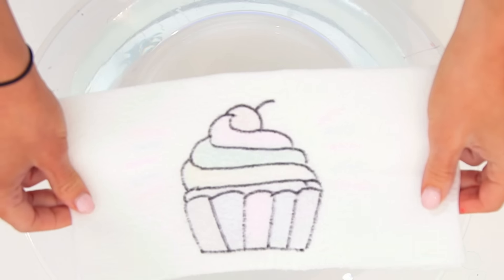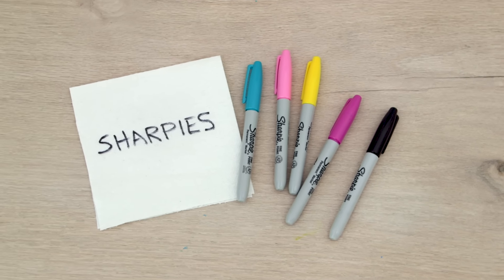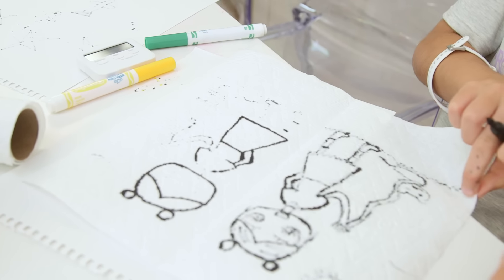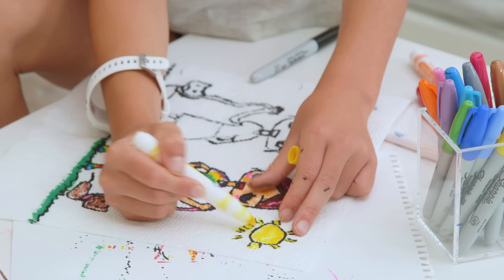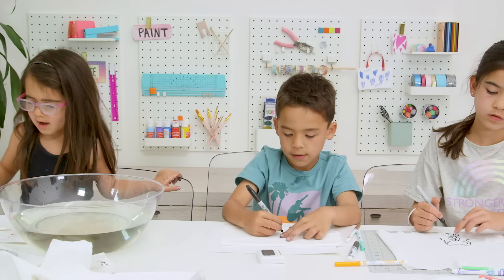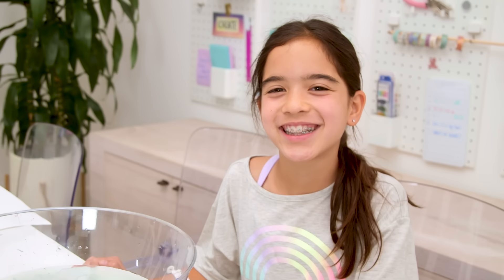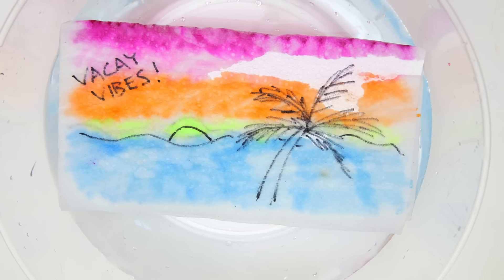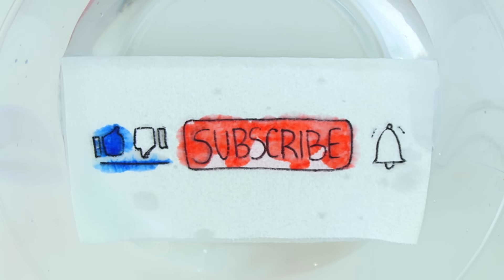PLAY | Magic Color Paper Towel Art ("Whoa!")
I wasn't expecting my kids to love this so much!! They are still asking to make to make these magic color creations that you probably already have the supplies for! =) And Presley has news to share! xoxo Elle